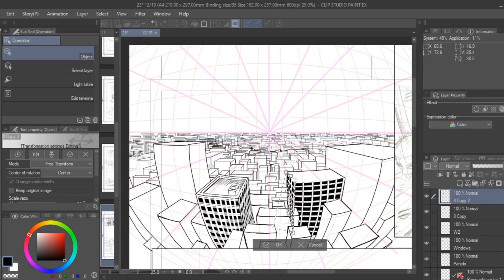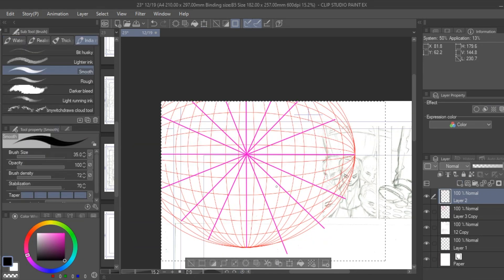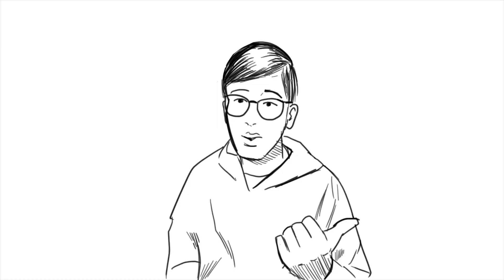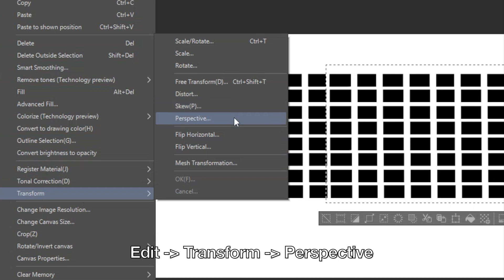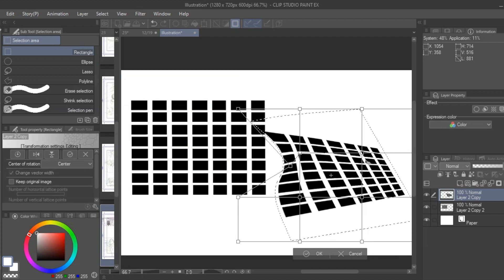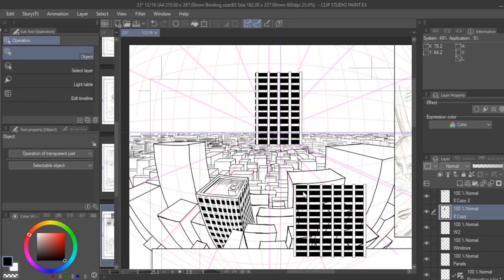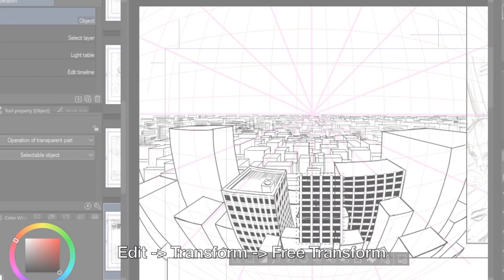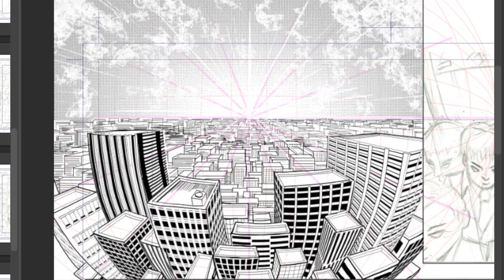City Background Hacks for Manga (Clip Studio Paint)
For manga and comic creators who have difficulty drawing backgrounds, here's a couple of tips to make beautiful establishing shots using digital art tricks. City boys up.

MY TOOLS
Clip Studio Paint

Wacom Drawing Tablet Cintiq 16